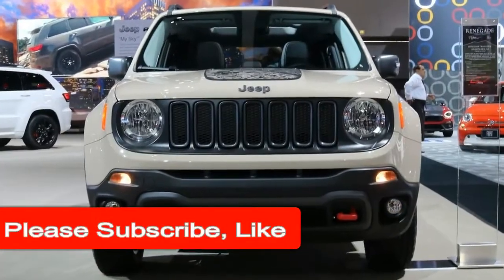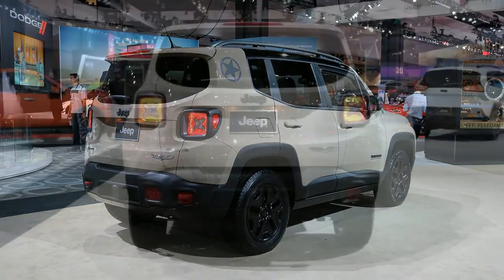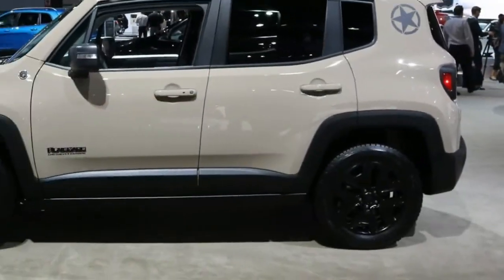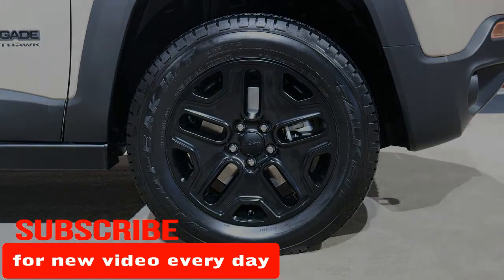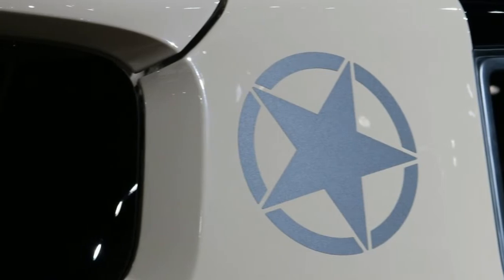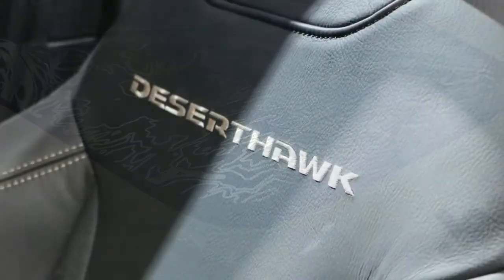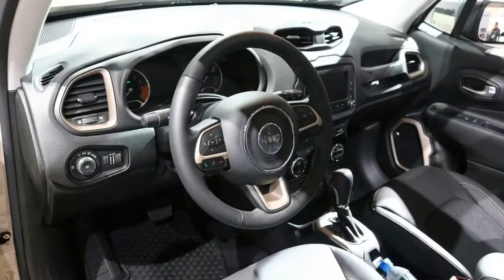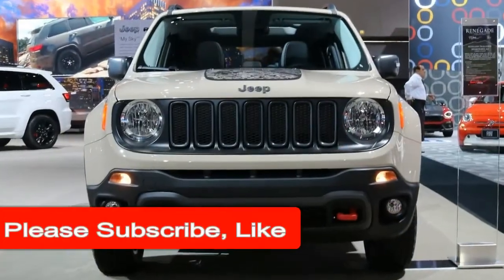2019 Jeep Renegade spied changes release date trailhawk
2019 Jeep Renegade spied changes release date trailhawk

Jeep is preparing a minor update for its pint-sized Renegade as the vehicle approaches the midway point in its life cycle.

Today we have the first spy shots of a prototype for the updated Renegade, which should be revealed later this year, as a 2019 model.

The good news is that Jeep won't be messing around with the car's cute exterior. There could be just some minor tweaks made to the front and rear fascias, though it's hard to say with all of the camouflage gear.

help us to be better and update every day NEW VIDEO

Of more interest is what's happening inside. It looks like the center stack will be redesigned with a larger infotainment screen on the way as well as the climate control dials seen on the recently revealed 2019 Jeep Cherokee.

It's possible there will be some powertrain tweaks, too. We've got our fingers crossed the 2.0-liter turbo in the latest Cherokee and Wrangler makes its way into the Rengade as a replacement for the current Rengade's noisy 2.4-liter mill, though it may be a bit too powerful for the subcompact Rengade. In the compact Cherokee the engine is producing 271 hp. We've also heard that a mild hybrid setup will eventually make its way into the tiny Jeep. Dubbed eTorque by Jeep, this is essentially a beefed up engine starter motor that can also recover energy under braking.

2019 Jeep Renegade spied changes release date trailhawk